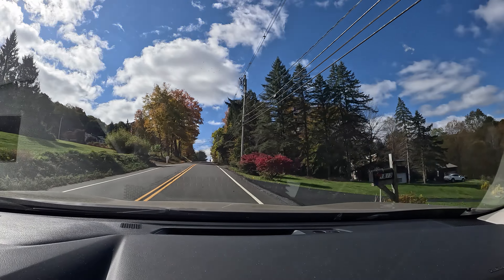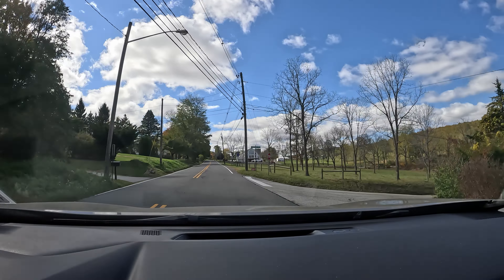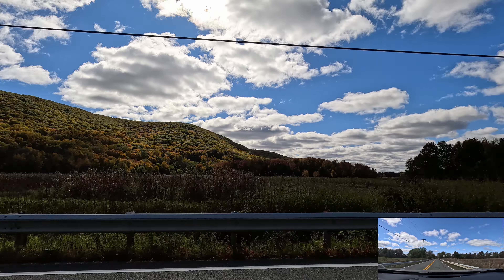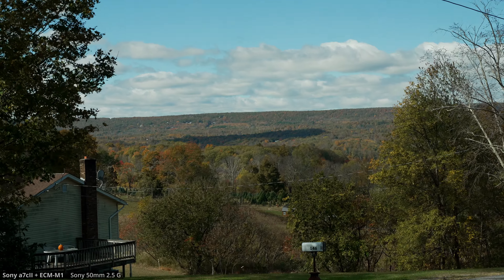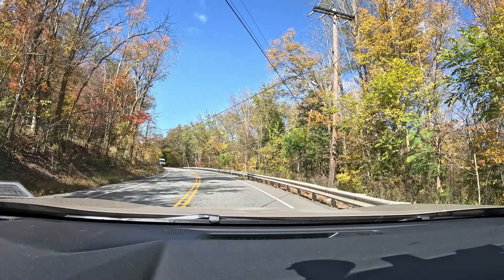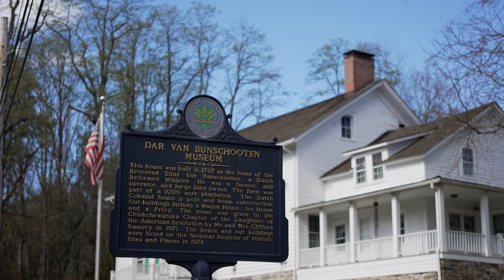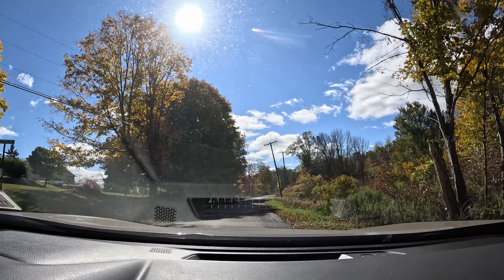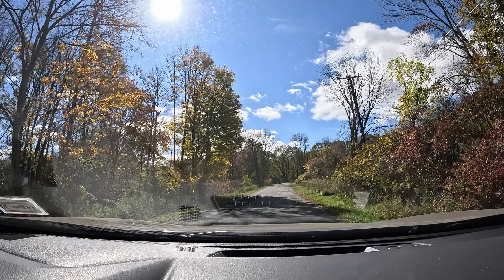New Jersey Volcano & The Last NNJ Historic Location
Next Video: Autumn in High Point State Park

Shot with a Sony a7CII, SEL2070G, SEL35F14GM, SEL20F18G, Nisi 2-5 ND, 5-9 ND, 1/8 Black Mist Filter, ECM-M1, Rode Wireless Go II, Pixel 7 Pro, GoPro Hero 11 & 12, filmed in Custom PP's, S-Cinetone, & S-log3, Graded in Davinci Resolve Edited in Capcut